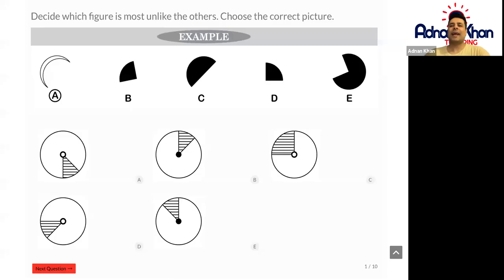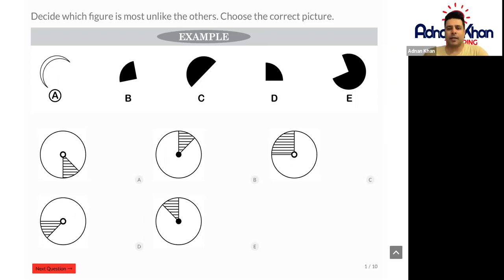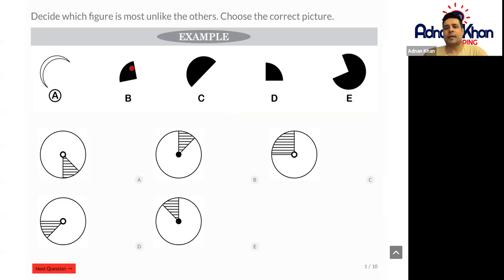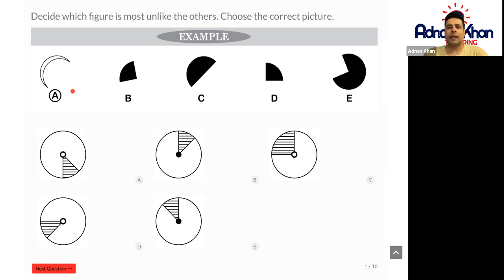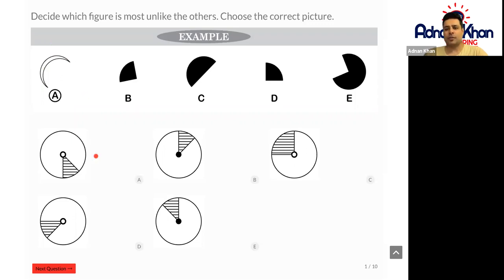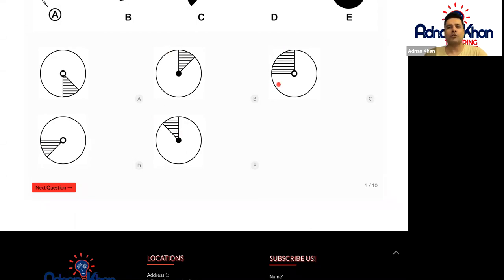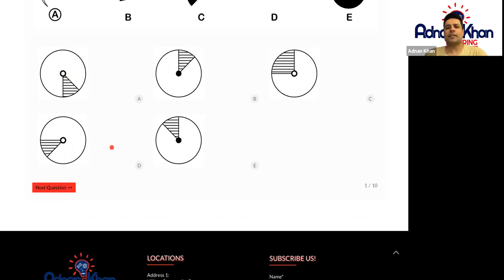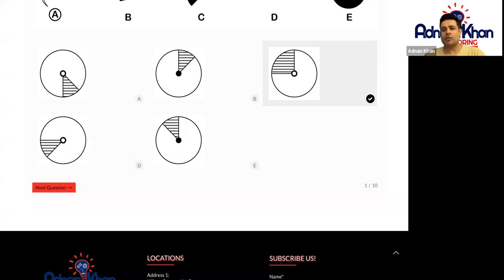11 Plus Non Verbal Reasoning - Test 6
How good are you at 11 Plus Non-Verbal Reasoning skills? In this video, the question explained by the tutor is related to patterns & codes.

For the 11 Plus Non-Verbal Reasoning test, students must have good analytical skills. The test consists of finding the pattern and differentiate between different images. In this video, the students are asked to decide which figure is most unlike the others. The tutor has explained the first question for the students.

To solve the complete test 6 of 11 Plus Non-Verbal Reasoning,

11 Plus Non-Verbal Reasoning questions (NVR) are designed to test a child’s ability to work out problems regardless of their knowledge of English. The questions use abstract figures, which require the child to work out similarities in sequences of shapes or codes.

Here is our complete Playlist of 11 Plus Non Verbal Reasoning that covers the National Curriculum of the UK

Our complete 11 Plus Non-Verbal Reasoning papers can be found